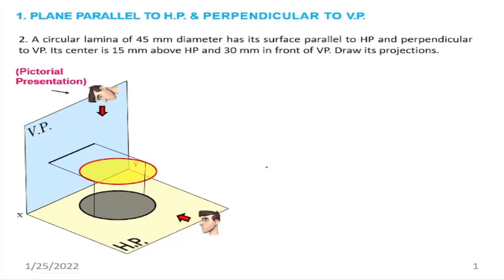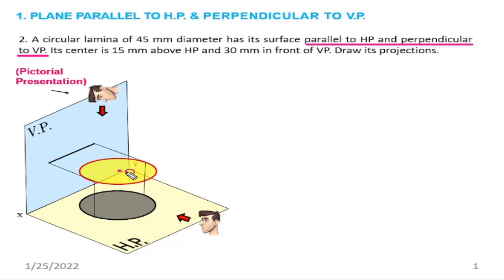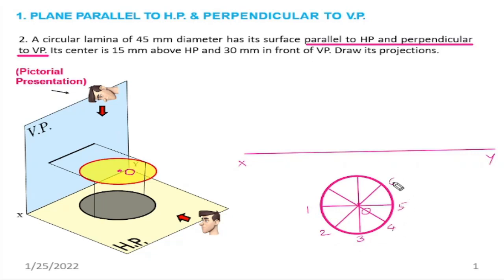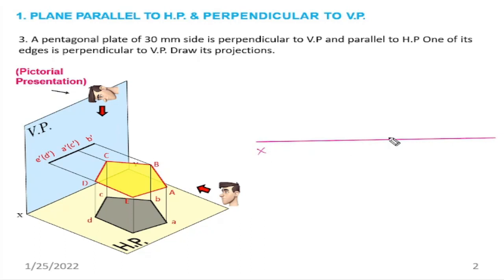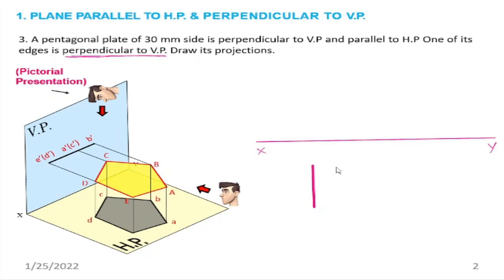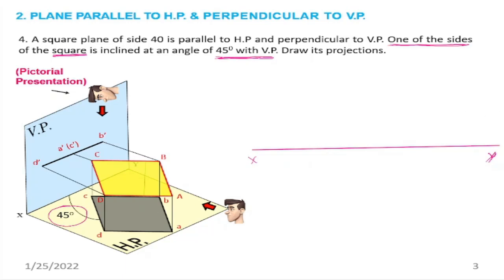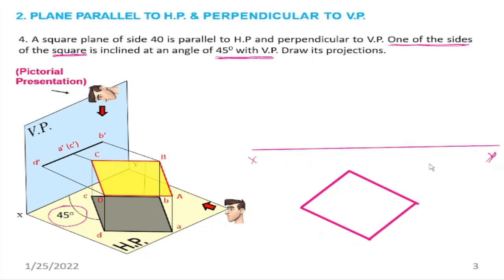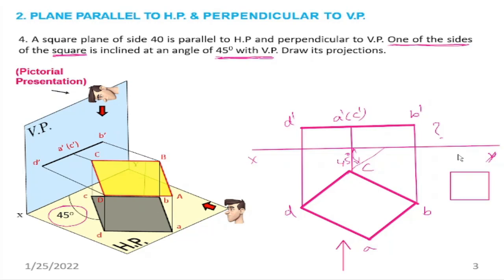Solved problems on Projection of a Plane parallel to H.P II తెలుగులో II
Hello students here is the video about the solved problems on the projection of planes. The problems related to planes parallel to H.P & perpendicular to V.P are discussed in this video.